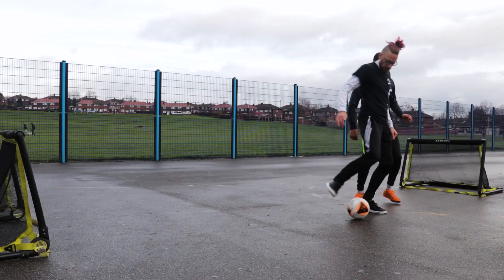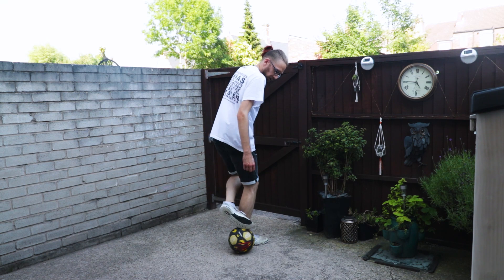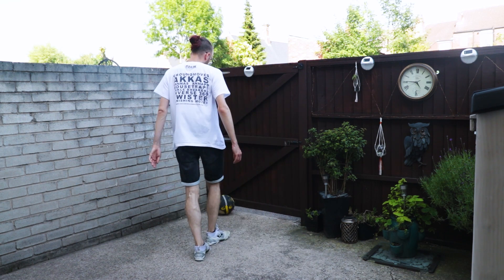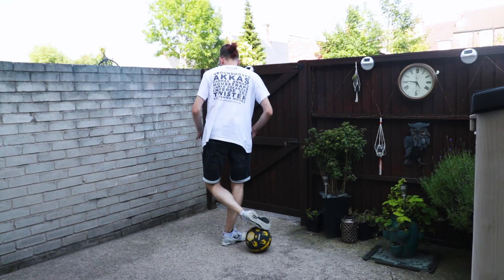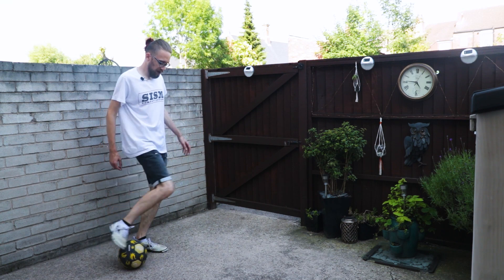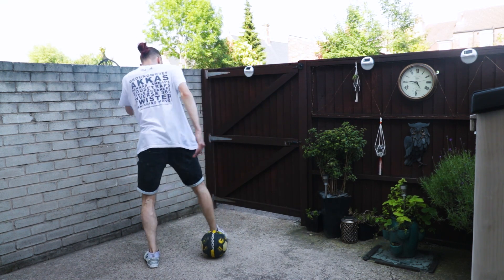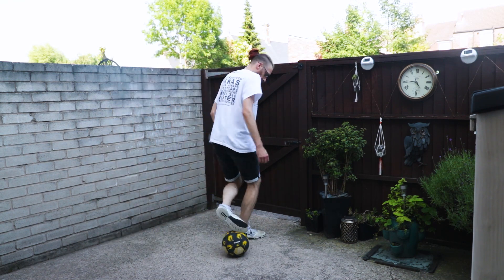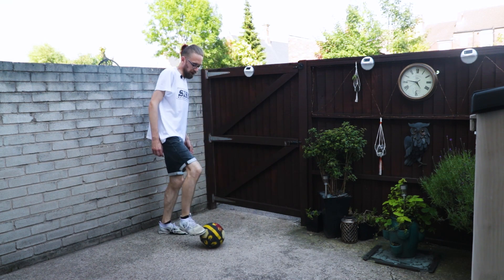SPIN WEDGE PANNA | 100 DAYS | Day 76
Today's Street Football skills tutorial we take a look at a move I've dubbed the spin wedge panna another variant used by Kieran

Football Skills Tutorial